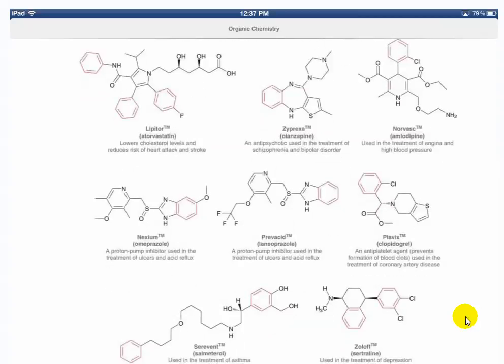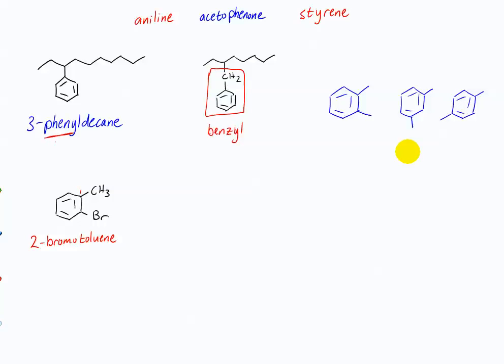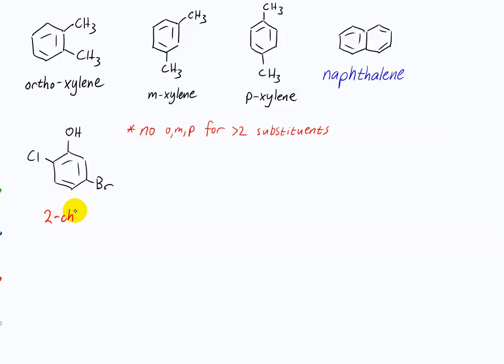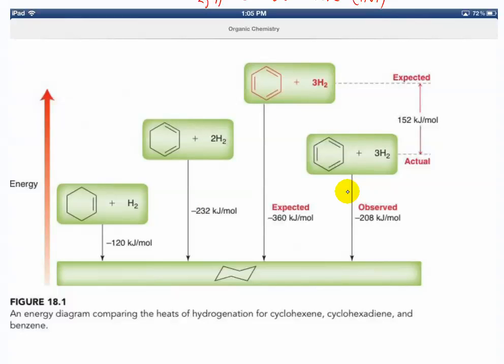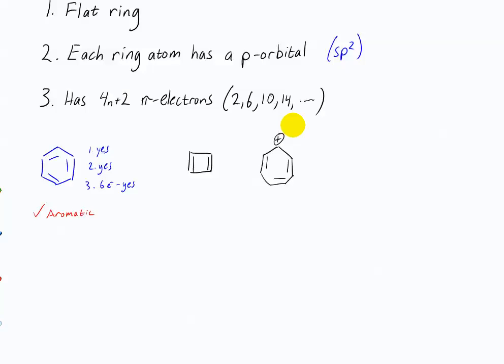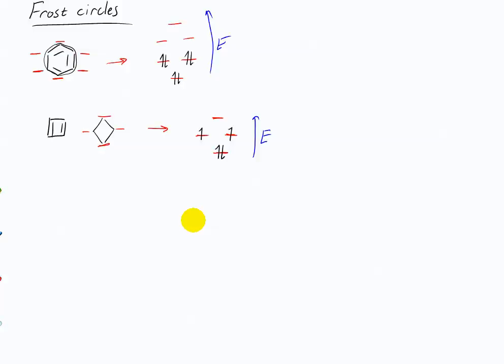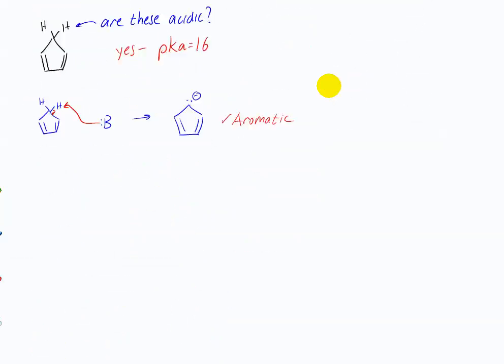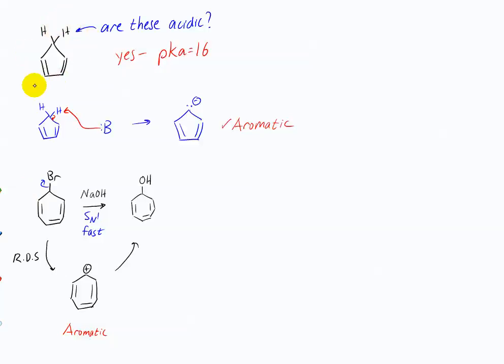10 1 12 205